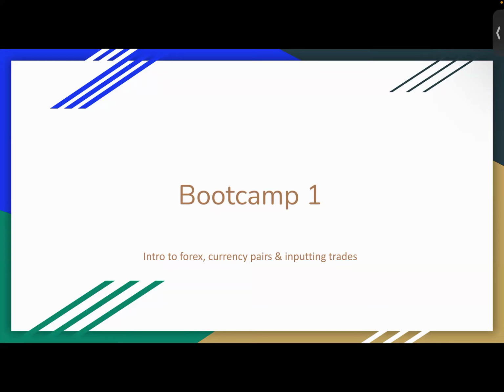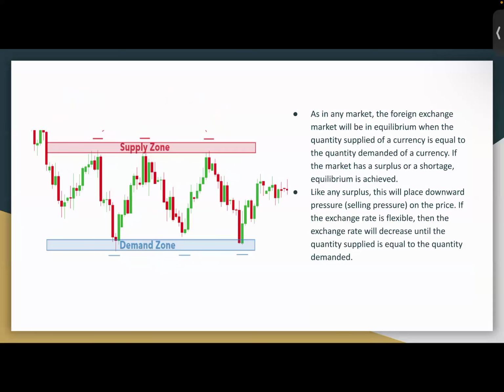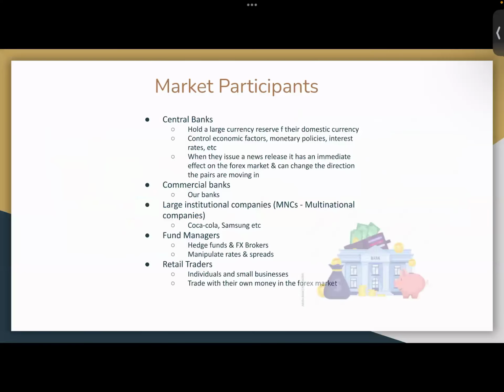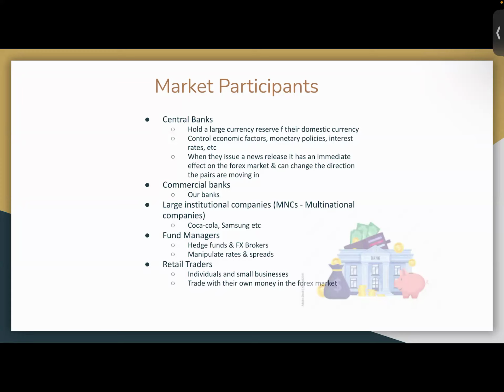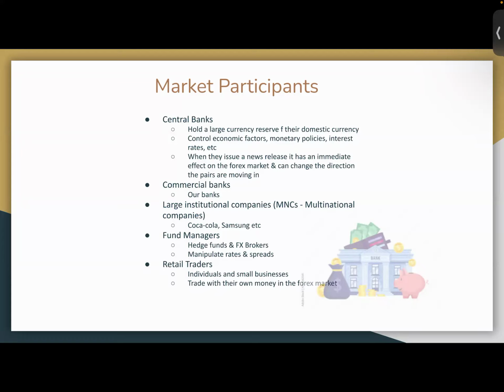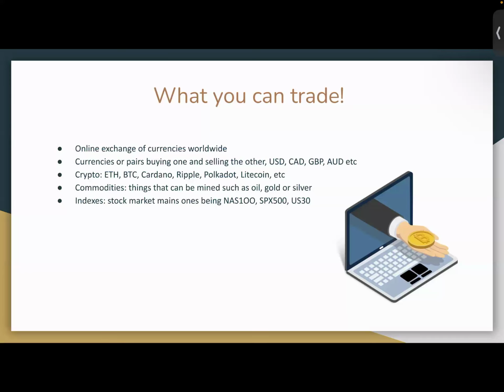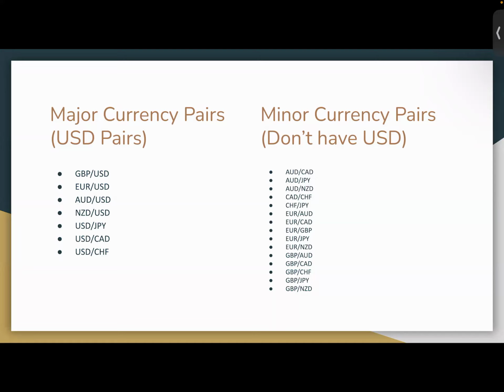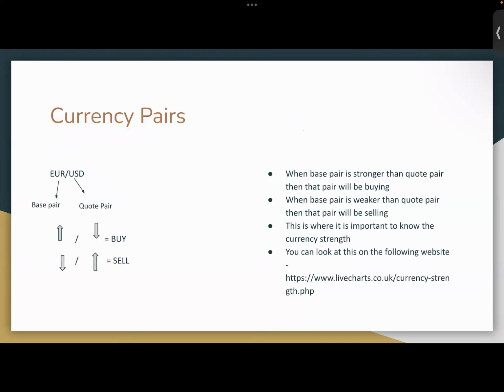Bootcamp 1 - intro to forex, currency pairs and inputting trades - part one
Welcome to Part 1 of our Forex Bootcamp! 🚀 Dive into the world of forex trading as we explore currency pairs, learn how to input trades, and set the stage for your trading journey. Perfect for beginners!